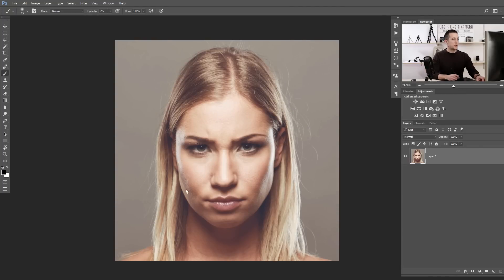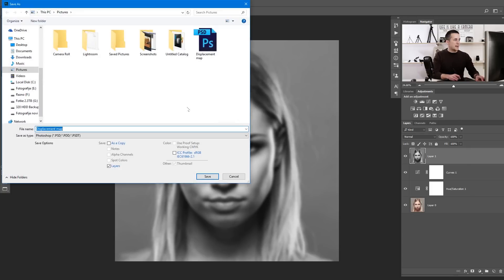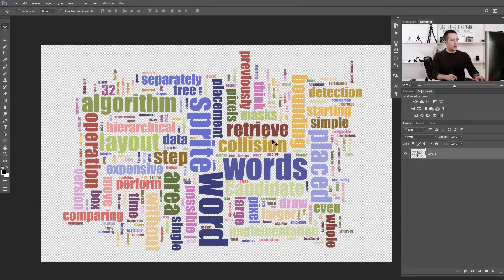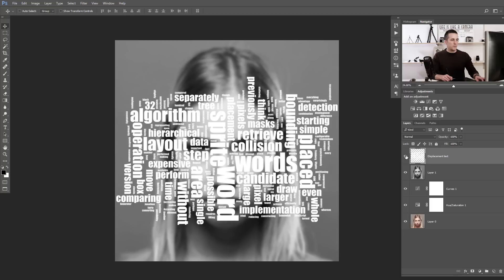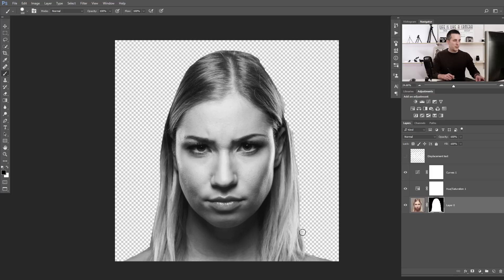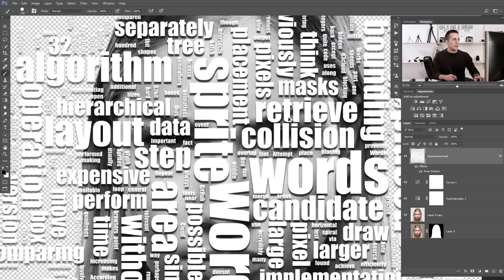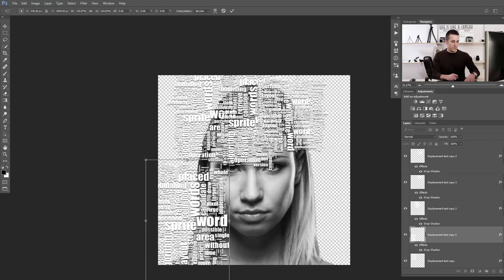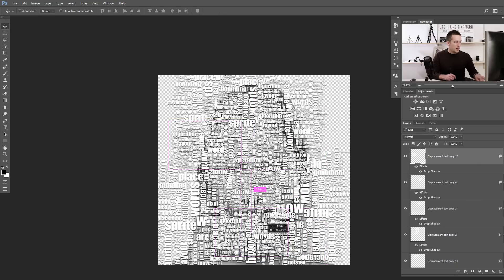How To Create an Interesting Portrait From a Letters, Flowers, Symbols etc...| Photoshop tutorial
In this tutorial I will show you how to use displacement map in Photoshop to turn a human face into a letter face or some other symbols.